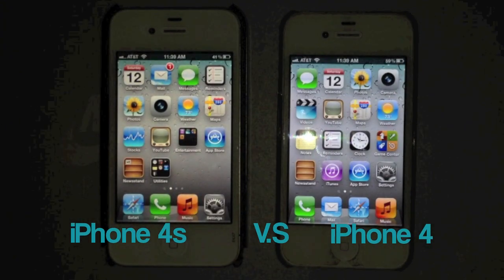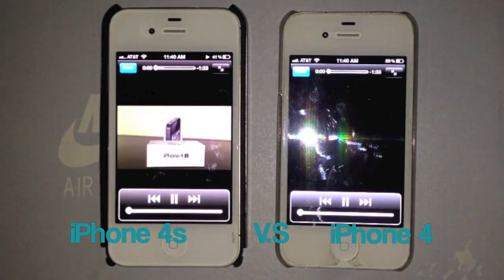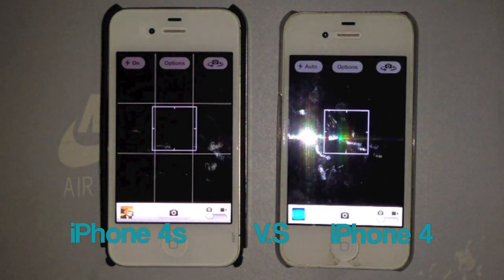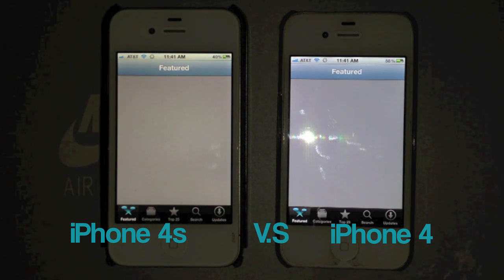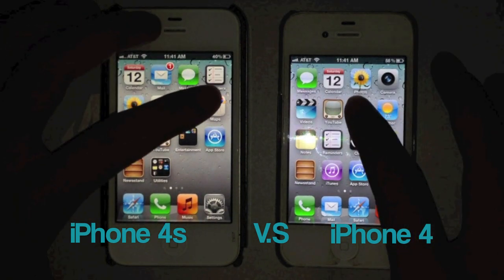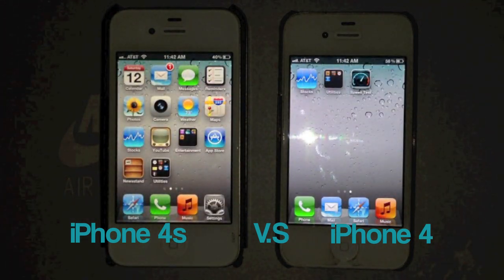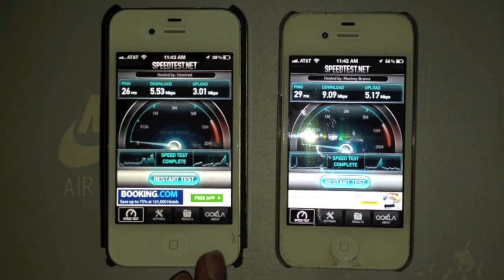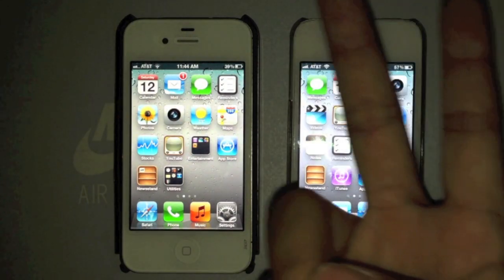iPhone 4s Vs iPhone 4 Speed Test (A5)